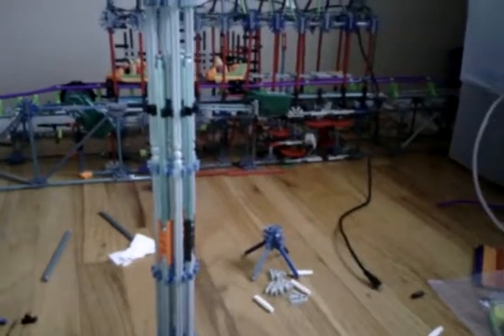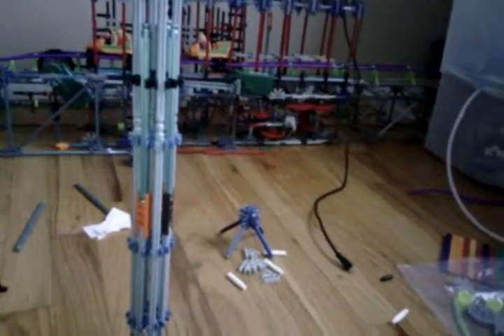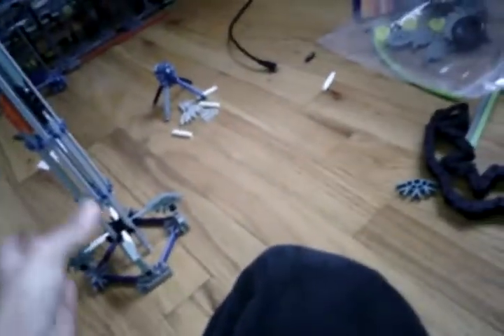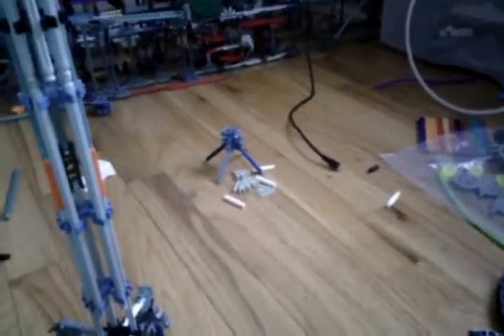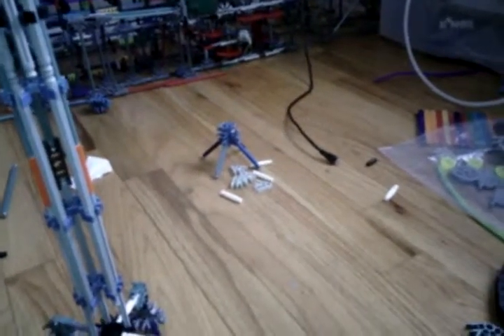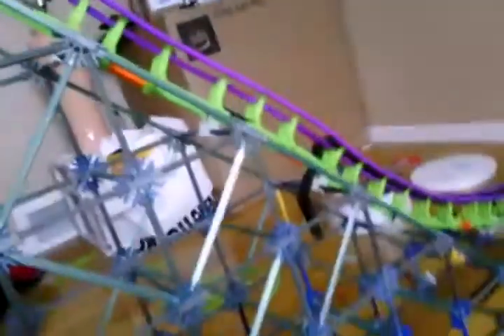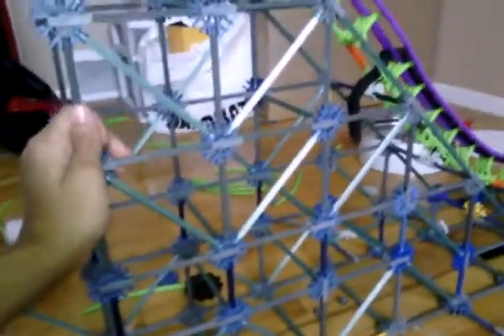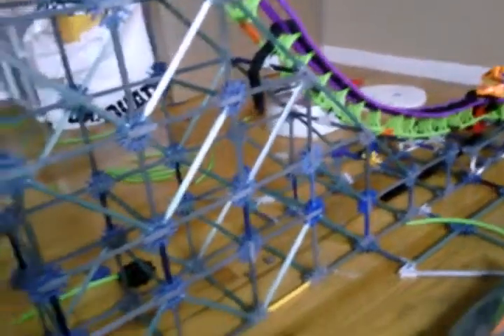K'nex rollercoaster tube support